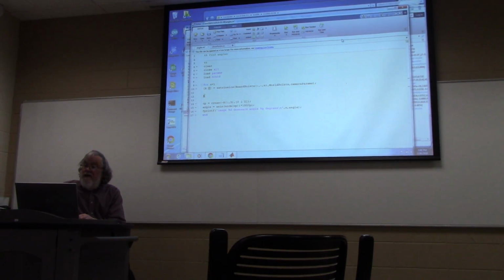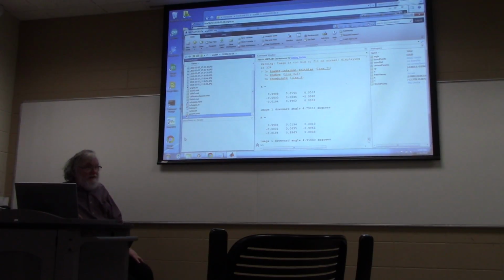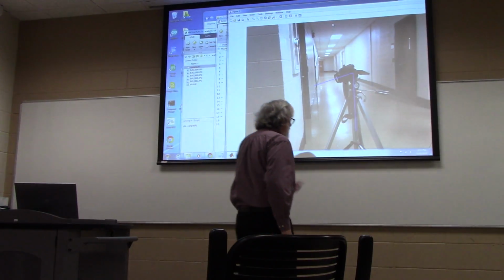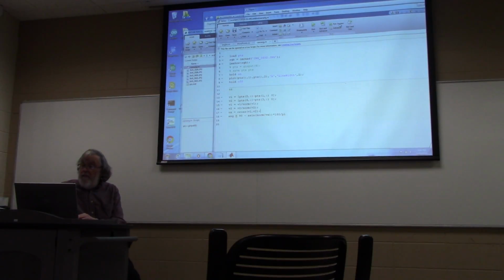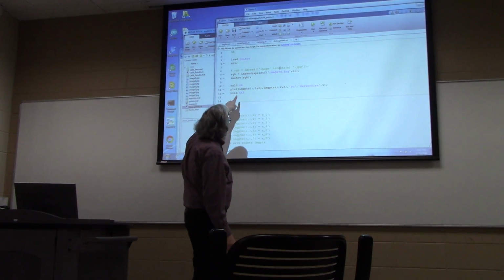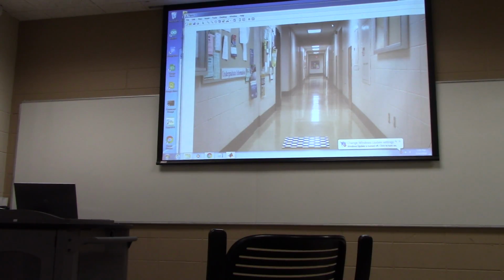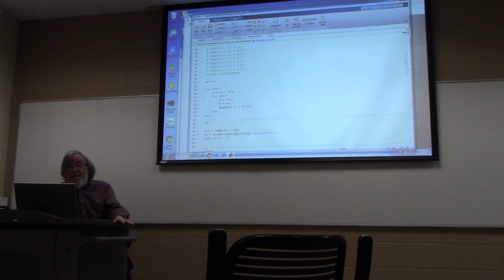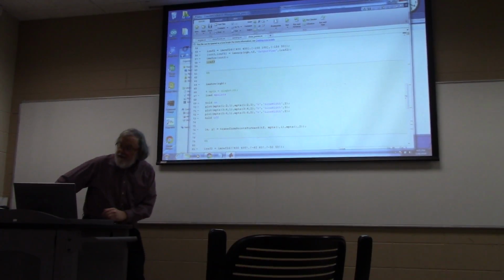CV 3/26 Part-1